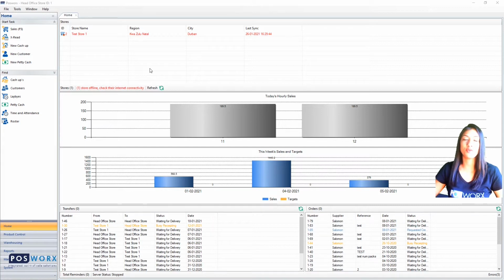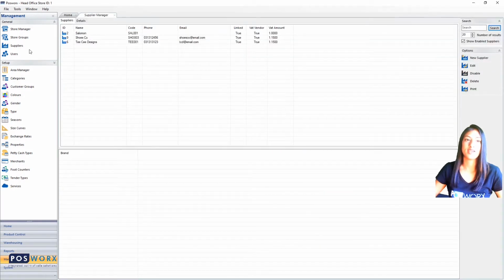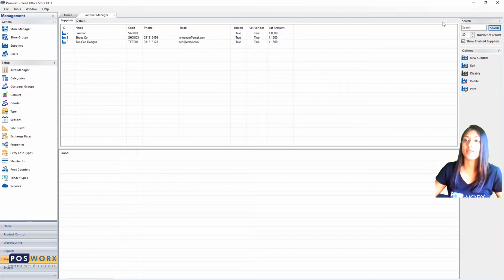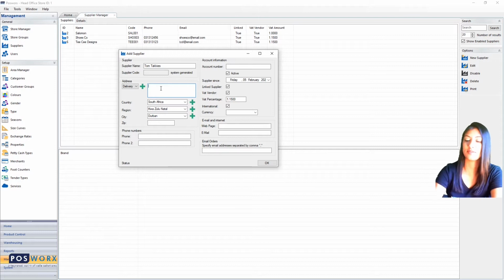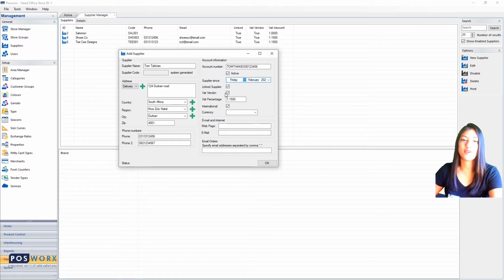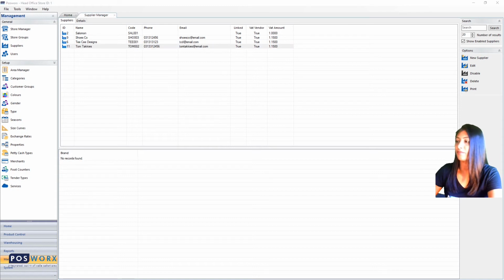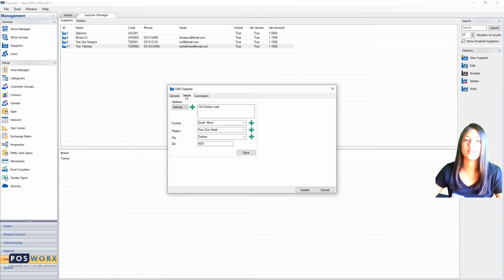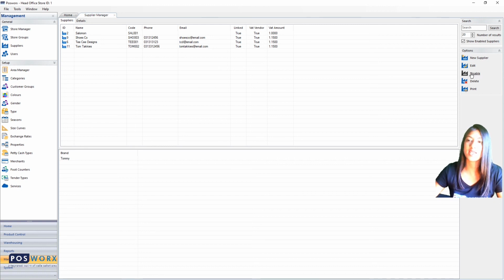Posworx - Create Suppliers and Brands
This tutorial will show how to create a supplier and the brands that the supplier supplies.